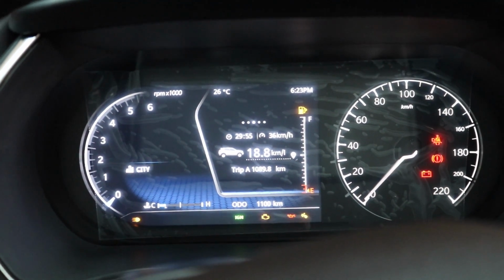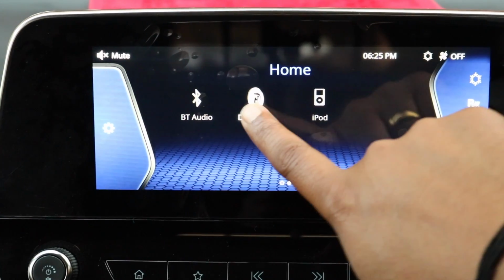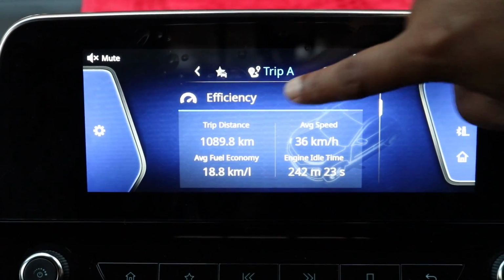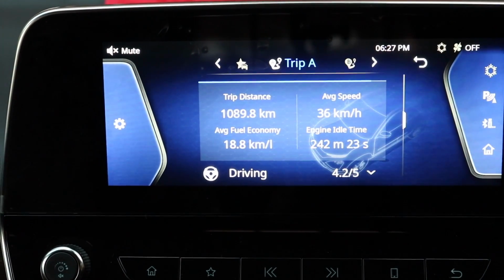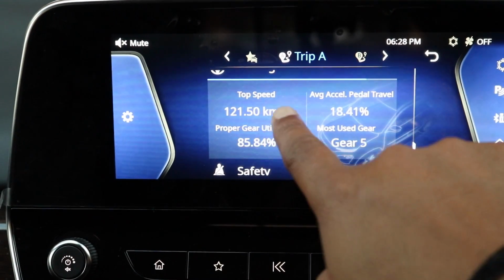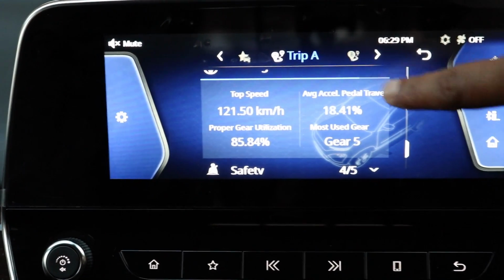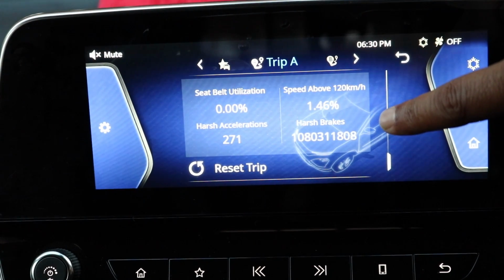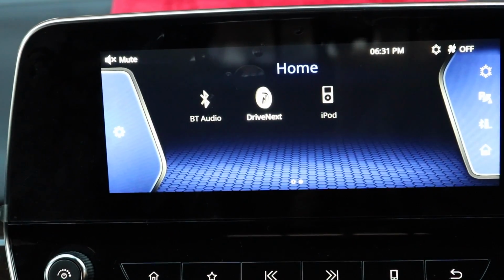FuelEconomy 19KM/L : First1000KMs : Review : DriveNext Explained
This video reveals the true mileage or fuel-economy of TATA HARRIER. It also explains the feature of DriveNext which provides the details of the performance of driving, safety and efficiency.

I have driven this vehicle for more than onethousand( 1000KMs, 1K) Kilometers, and I have utilized all the modes i.e. CityMode, Ecomode, sportsmode, RoughMode and Wetmode. The mileage of Tataharrier is more than 19KM/L, which I believe is awesome for a vehicle which is so huge and safe, and with such strong builtquality.

This is the first onethousand KM honest review I have shared. I must say that this is an awesome vehicle by an Indian Brand ie.Tata Motors.